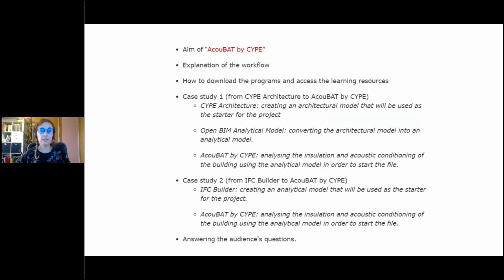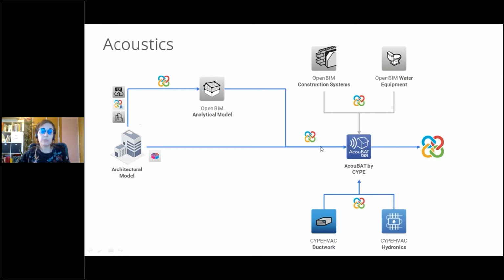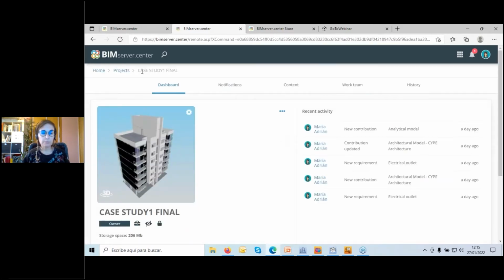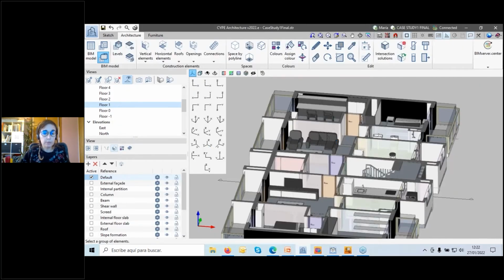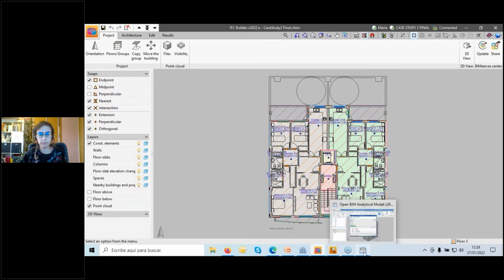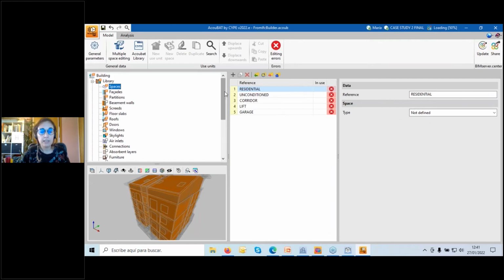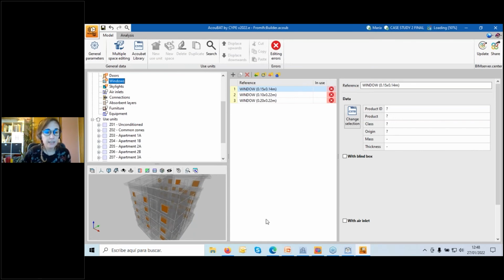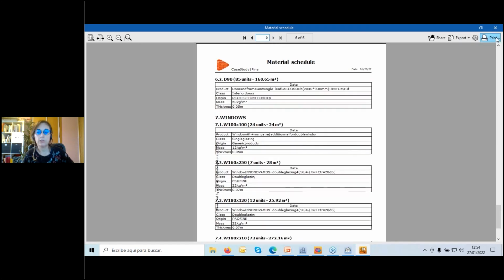Building Acoustics. AcouBAT by CYPE